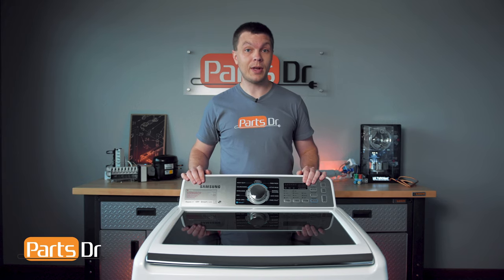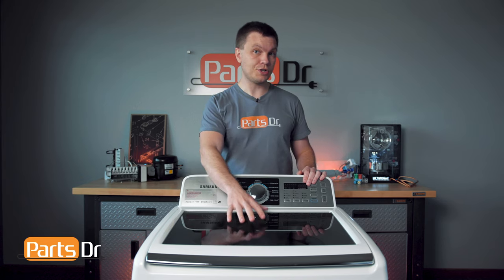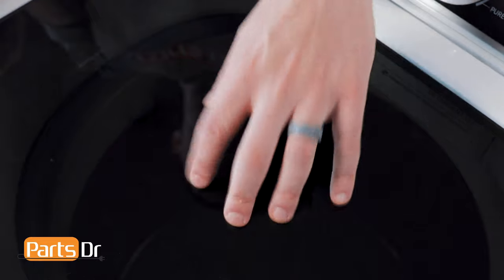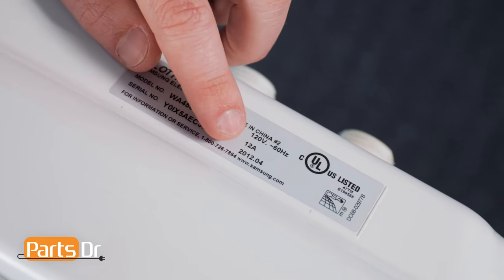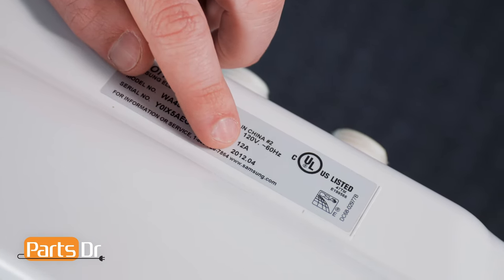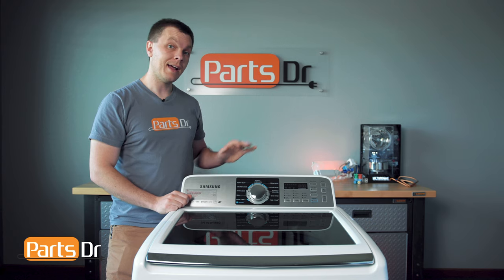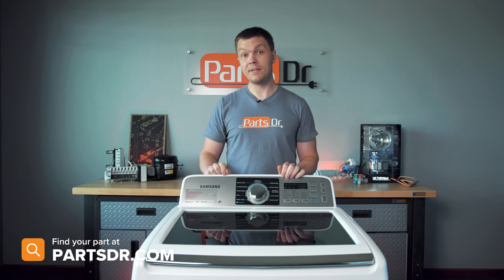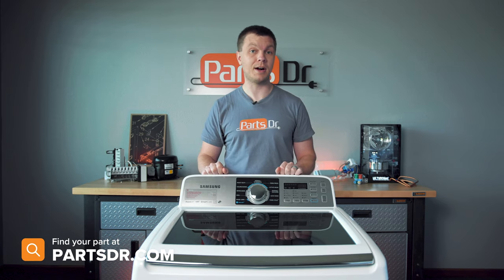How to locate & read the model tag on a Samsung top load washer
Step-by-step instructions on how to locate the model and serial number tag on a Samsung top load washing machine.  We also show where to locate the model number, serial number, Revision (Rev) or Version (Ver) numbers, and the manufacture date.

Washer model shown in video: WA456DRHDWR/AA